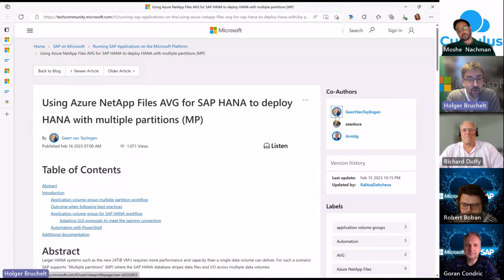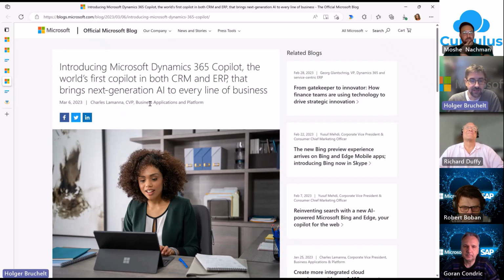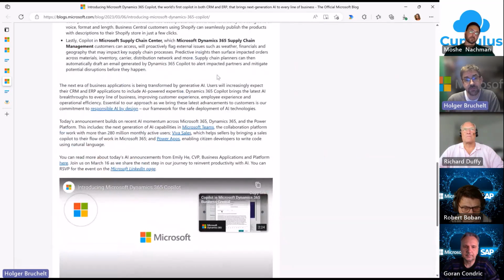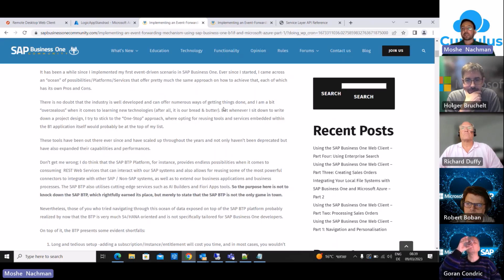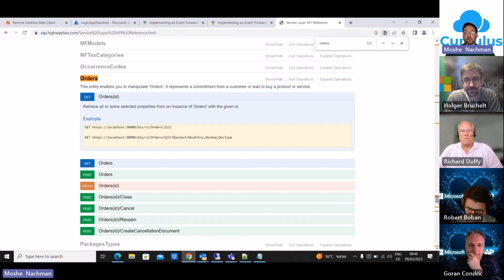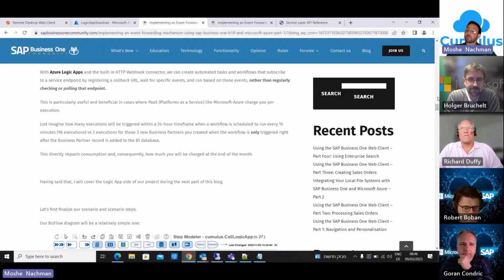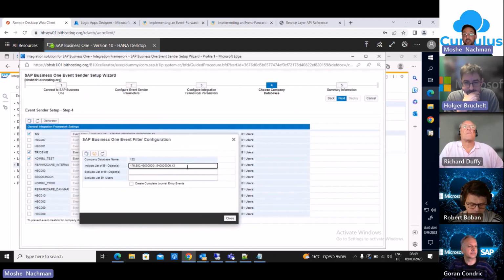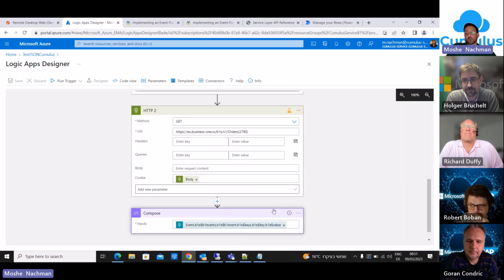#134 - The one with SAP Business One (Moshe Nachman & Richard Duffy) | SAP on Azure Video Podcast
In episode 134 of our SAP on Azure video podcast we talk about using Azure NetApp Files AVG for SAP HANA to deploy HANA with multiple partitions, Secure Communication to Fetch SAP NetWeaver SAP Control and SAP RFC Metric Data in Azure Monitor for SAP, ChatGPT Integration with SAP S/4HANA, Build solutions faster with Microsoft Power Platform and next-generation AI and Introducing Microsoft Dynamics 365 Copilot.

Then we talk about a question that we got in several comments: SAP Business One. Especially how you can extend and integrate your SAP Business One system with Azure services -- like Logic Apps. So today we have Richard Duffy and Moshe Nachman joining us. Both of them are experts in SAP Business One and Moshe has published some great blog posts on how to do exactly this integration and extension

- 0:00 Intro
- 1:45 Using Azure NetApp Files AVG for SAP HANA to deploy HANA with multiple partitions (MP)
- 3:00 Secure Communication to Fetch SAP NetWeaver SAP Control and SAP RFC Metric Data in AMS
- 4:05 ChatGPT Integration with SAP S/4HANA
- 5:40 Build solutions faster with Microsoft Power Platform and next-generation AI
- 7:05 Introducing Microsoft Dynamics 365 Copilot, the world’s first copilot in both CRM and ERP, that brings next-generation AI to every line of business
- 8:30 Introducing Richard Duffy
- 12:15 Introducing Moshe Nachman
- 15:40 Thousands of customers
- 19:20 Overview SAP Business One
- 23:40 SAP Business One and other SAP Systems
- 25:40 Even Bigger customers select SAP Business One
- 27:00 Event integration from SAP Business One
- 30:10 Demo B1iF (Business one integration framework)
- 33:15 Logic Apps integration
- 35:50 Extending SAP Business one
- 39:30 Available APIs - Business One Service Layer